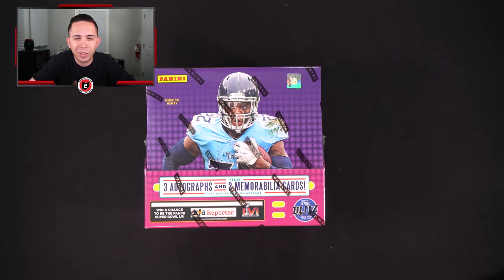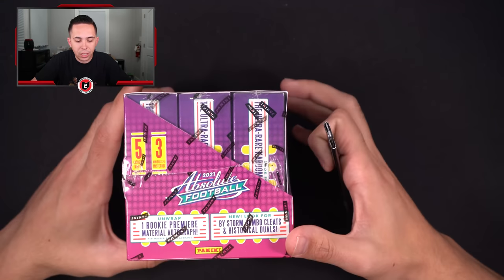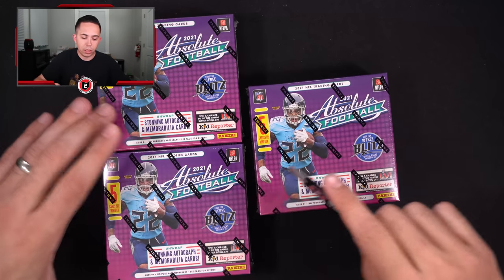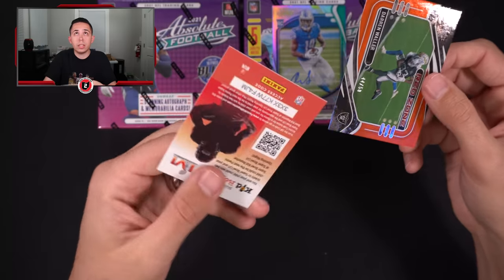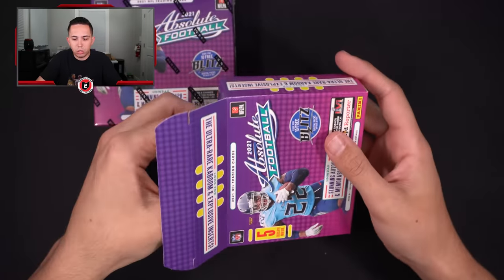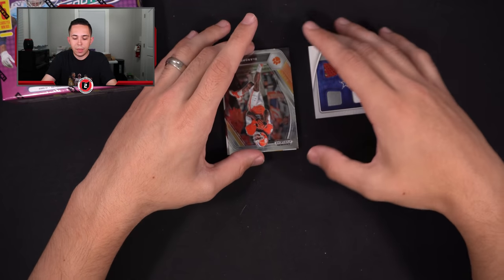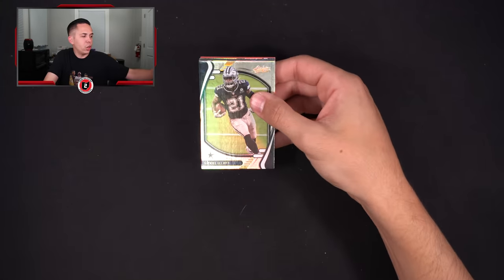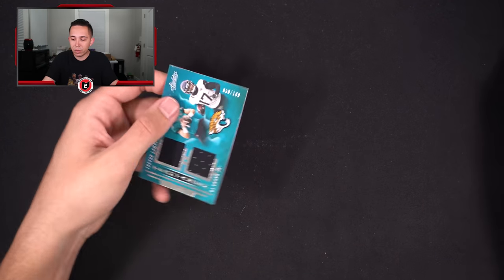2021 Absolute Football Hobby Box Break - My Best Hit was .... Points!?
Today we opened a box of 2021 Absolute Football.  Trying to stay consistent and rip as much 2021 product as we can, to give y'all a look at some of the new releases. Good or bad, we want to show y'all what these boxes look like. Would love your thoughts on the break - how do you think we did?